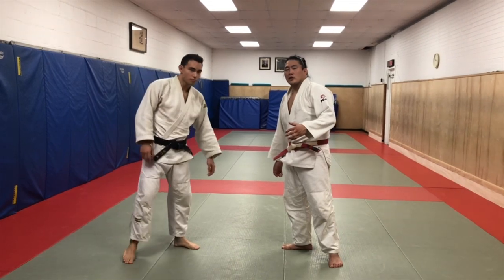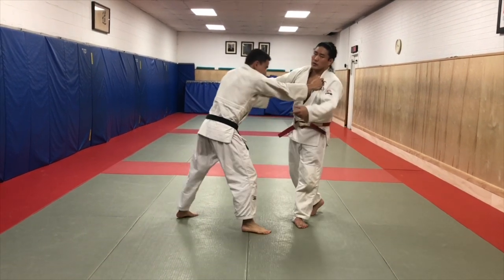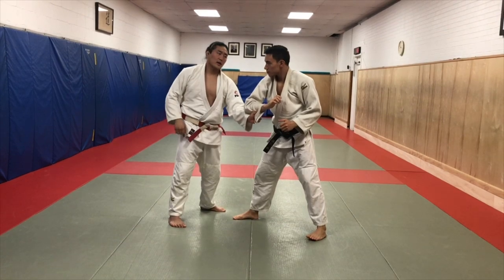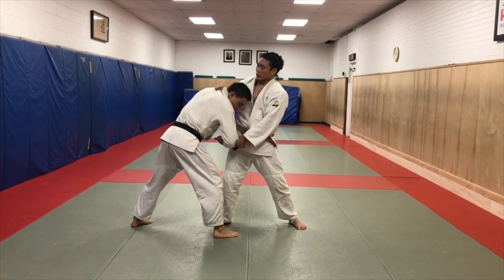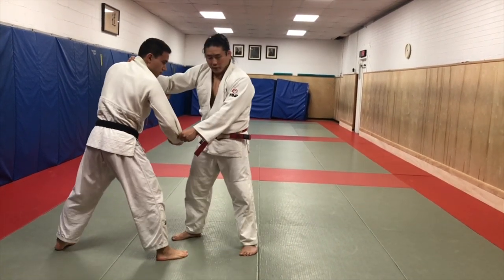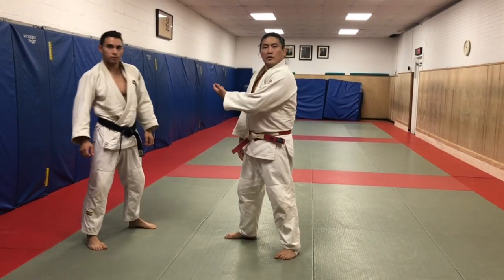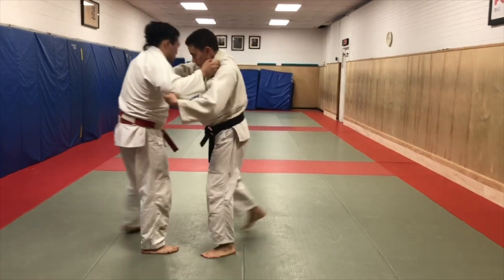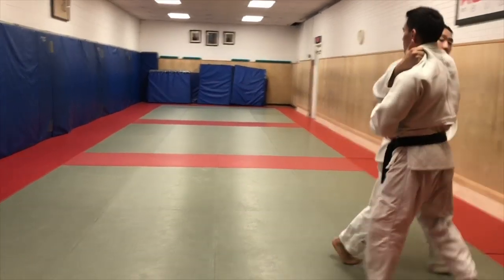foot sweep bjj stance (deashi harai)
When the opponent is in a defensive stance like in wrestling or bjj, it is difficult to footsweep them because their legs are so far away.  I like this circle deashi because it creates the ideal opportunity.  By circling and creating the trailing leg where the weight comes off the back leg, you can take your opponent right off their feet.

Note:  Hand position is everything.  As always. Good position first, then take the steps in order to launch your attacks. If this deashi fails, no big deal.  Parlay it into your next attack.  Low risk.  Low commitment.  This is the tinder of Judo attacks